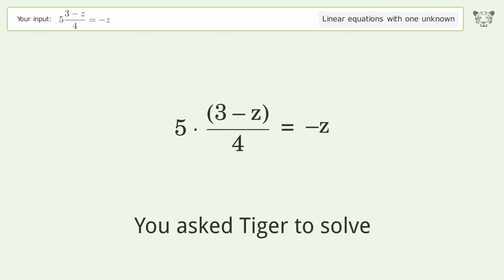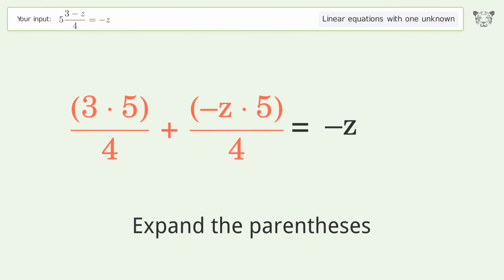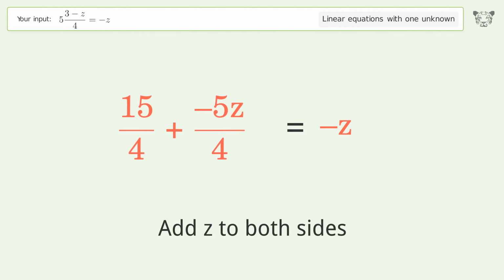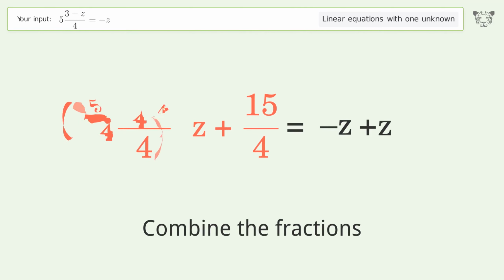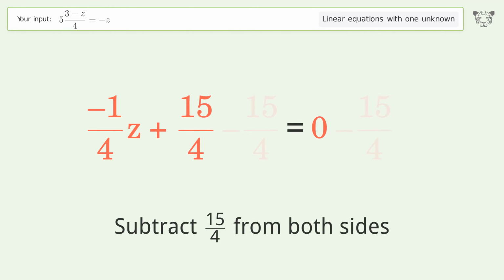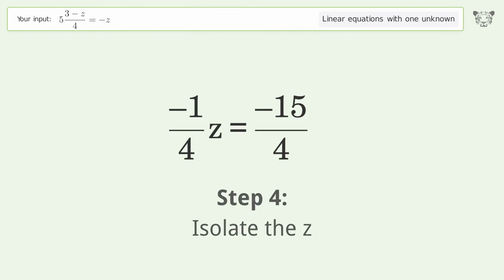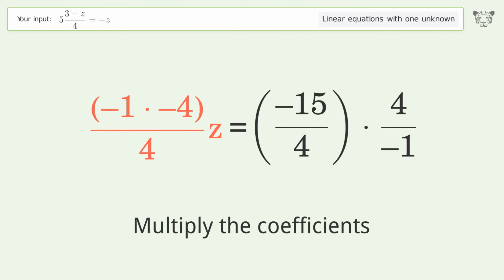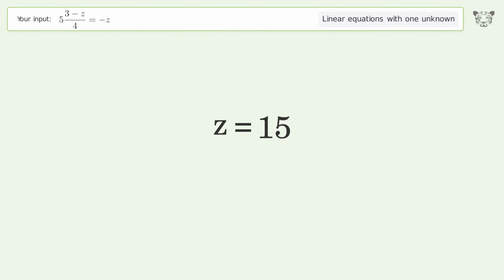Linear equation with one unknown: Solve 5(3-z)/4=-z step-by-step solution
Solving 5(3-z)/4=-z using the linear equation with one unknown solver

for a step-by-step and more tips and tricks for dealing with linear equations with one unknown.